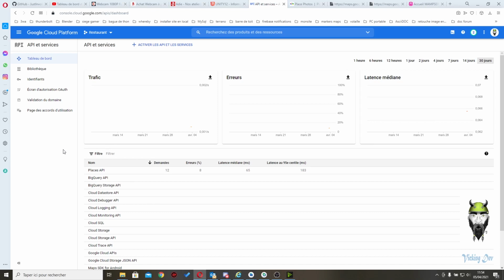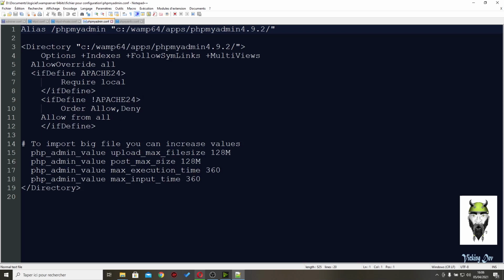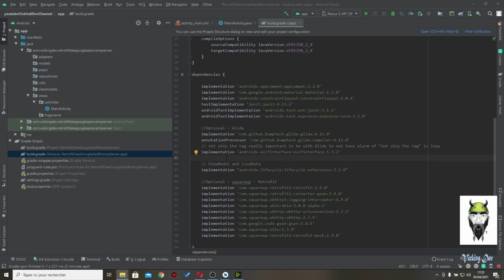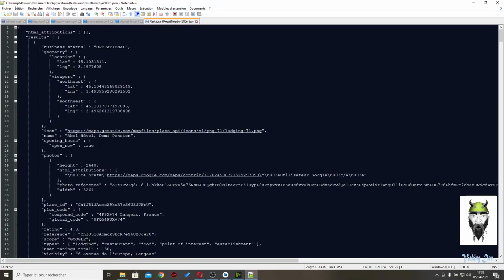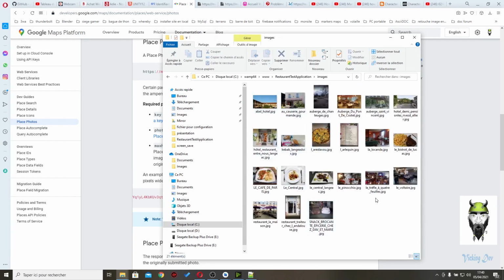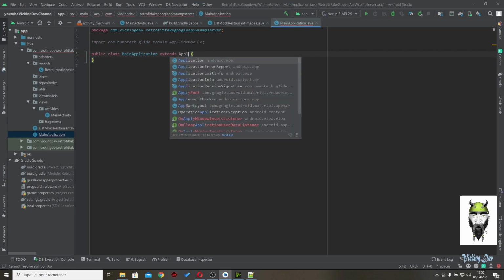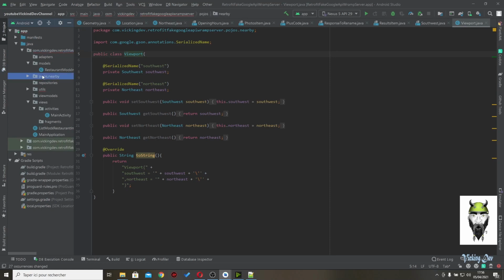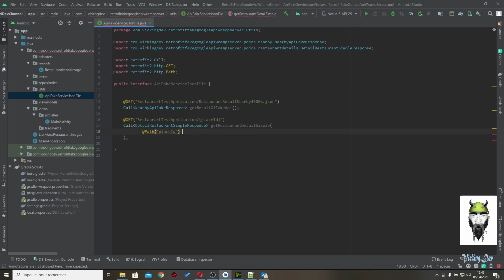Google Nearby Api in Local With WrampServer Part1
Hello everybody,

I am starting some new videos about how to simulate Api Google Nearby call on local machine with WrampServer (free soft), we will use Retrofit, LiveData, Glide and ViewModel.

Like that, You will do you algorythm without consumming your account in Google platform, it is very usefull.

I hope you will enjoy them.
VickingDev